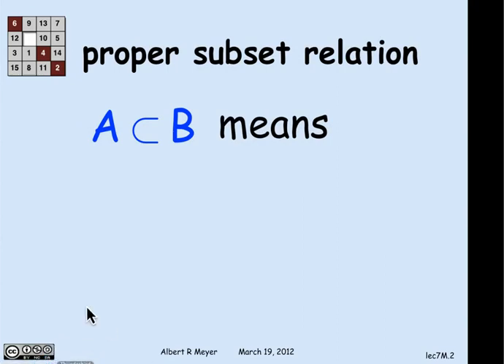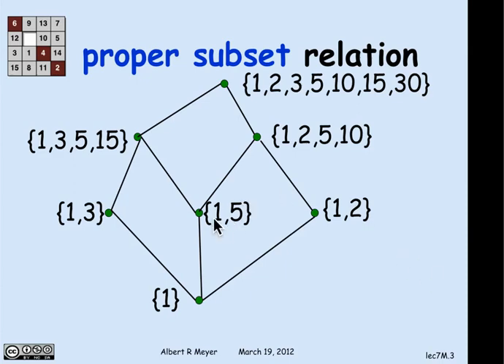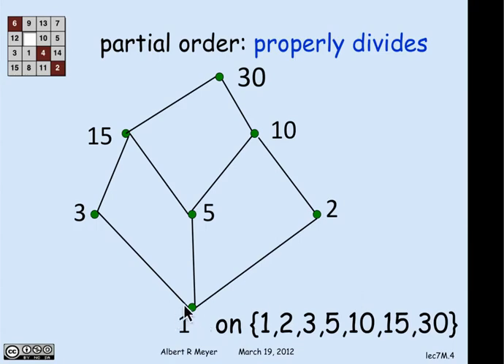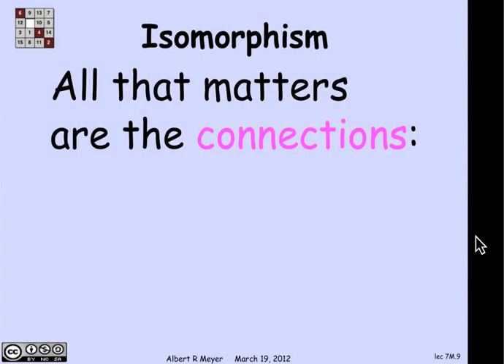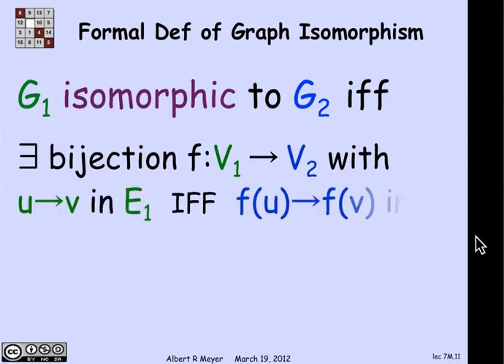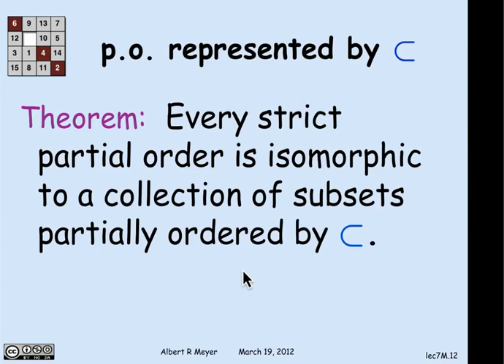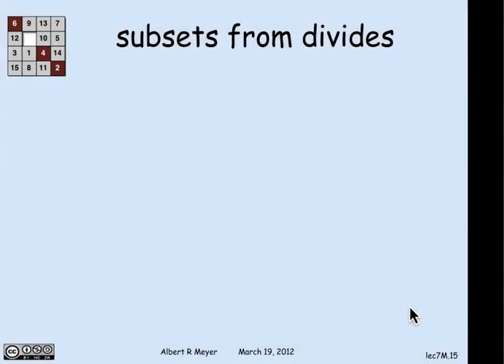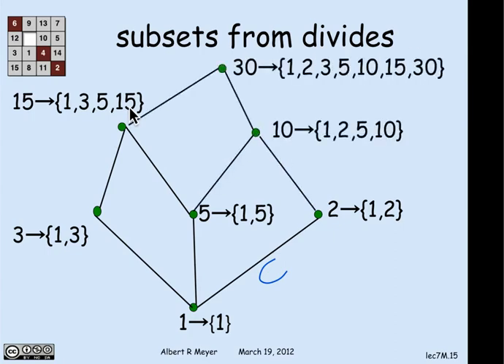MIT Mathematics for Computer Science Lesson 78